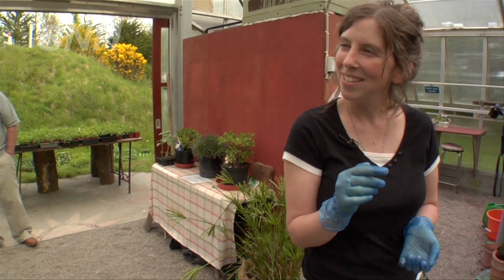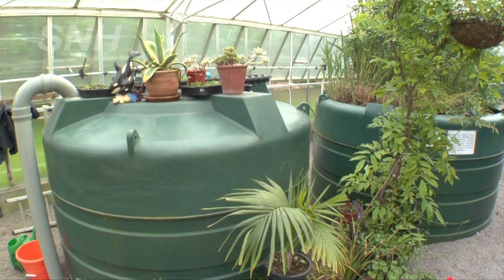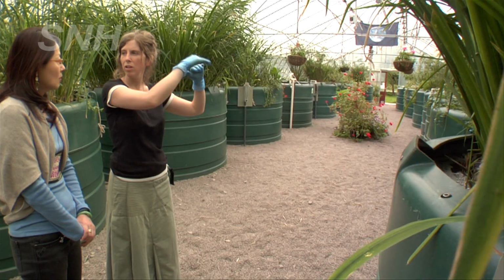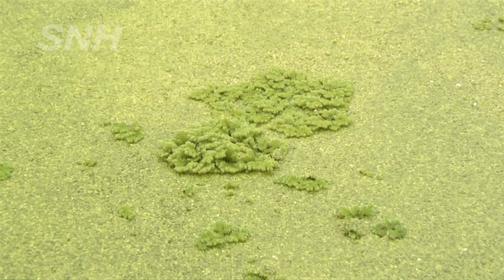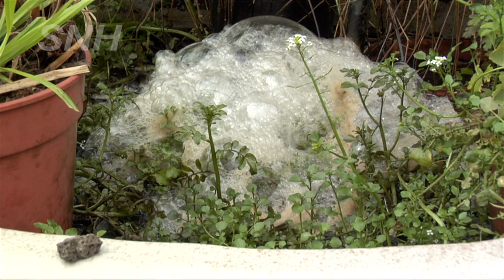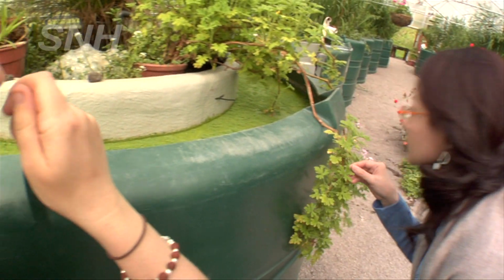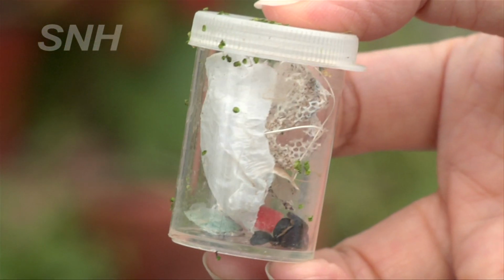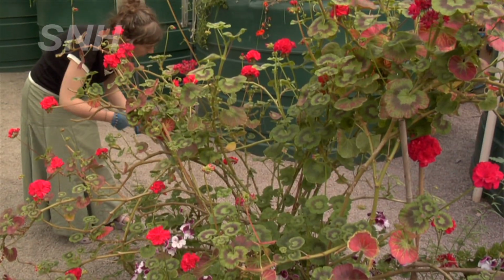Living Machine 凈化汙水自然環保